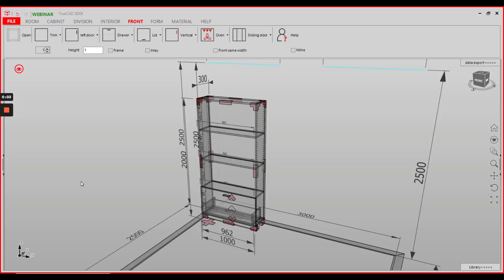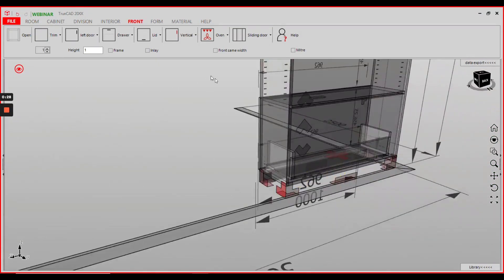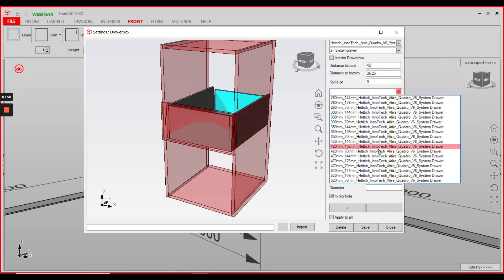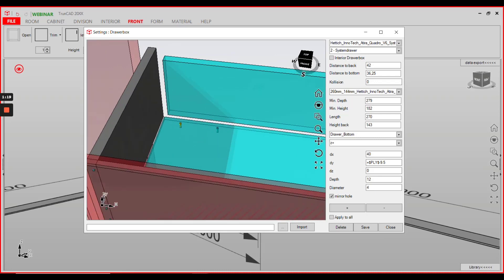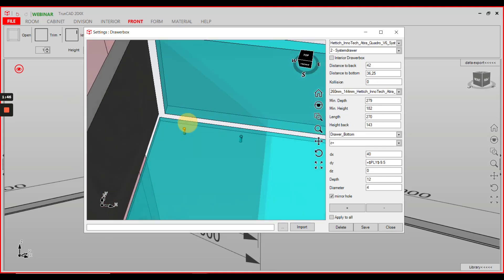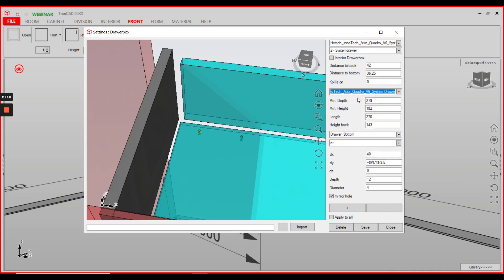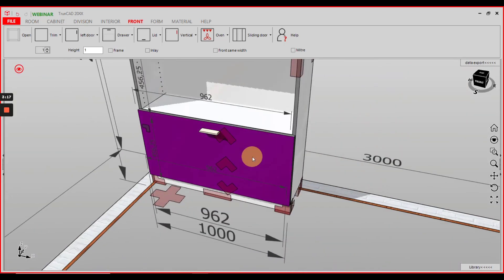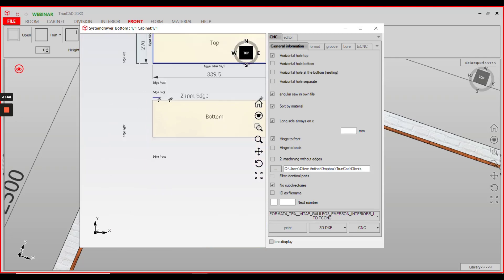Adding Drillings to Your System Drawer Boxes Bottom Panel